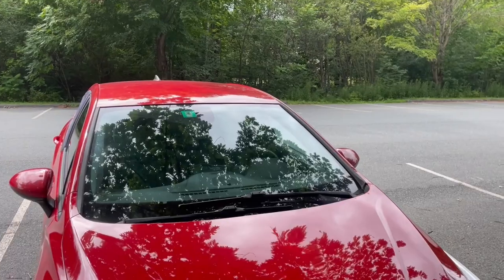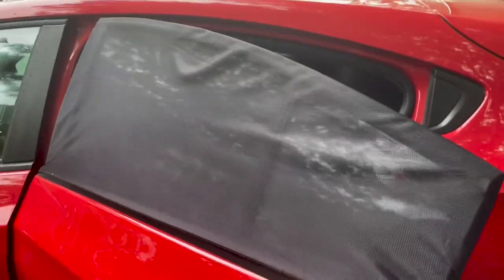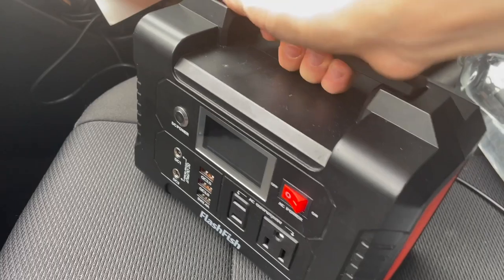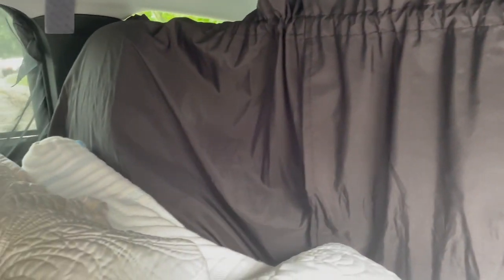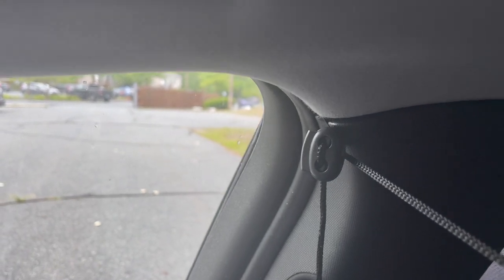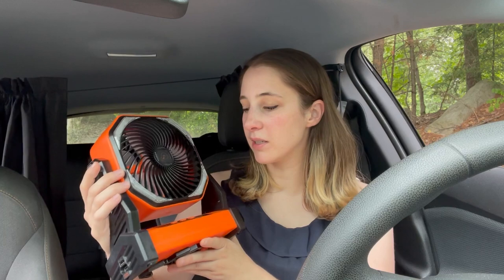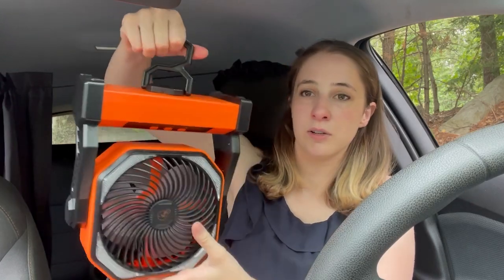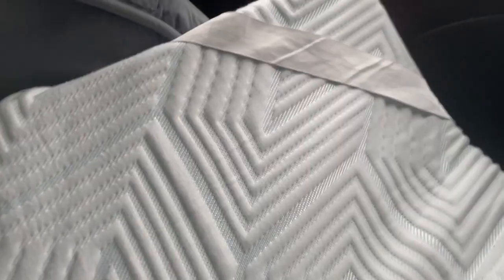My Top 5 Game-Changing Items for Car Camping!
1. Window Screens
Brand: WOPUS
Price: $15.99

2. Portable Power Station
Brand: Flash Fish
Price: $129.99

3. Car Divider Curtains
Brand: Ovege
Cost $21.99

4. Camping Fan with LED Lantern
Brand: KITWLEMEN
Cost: $59.99

5. Mattress
Brand: BedStory 3 Inch Memory Foam Mattress Topper
Cost: $109.99